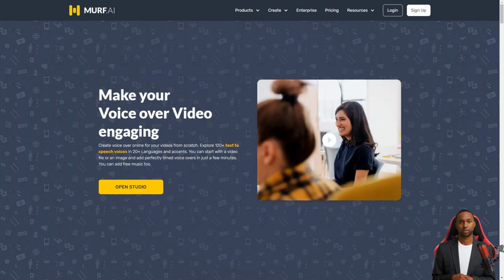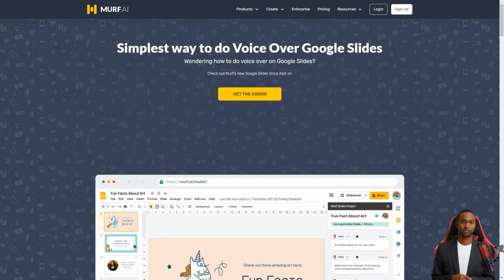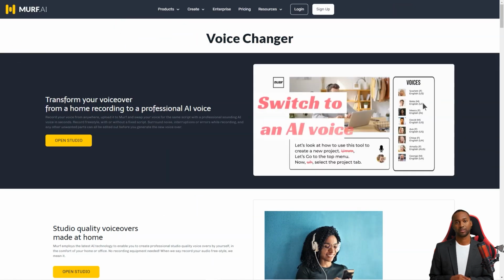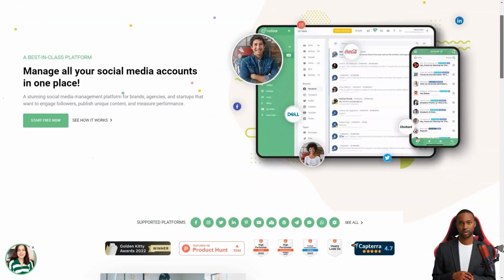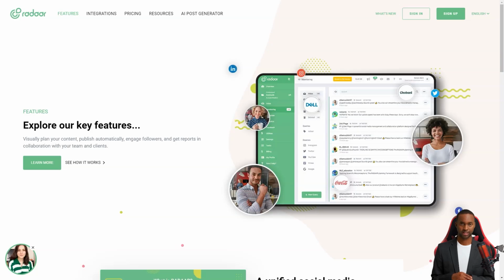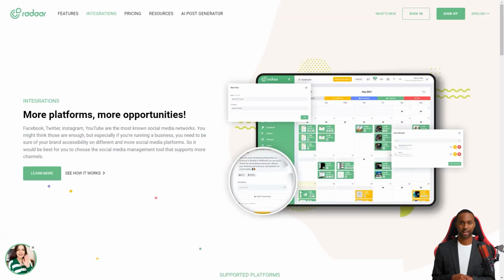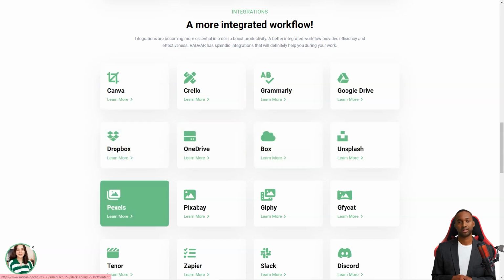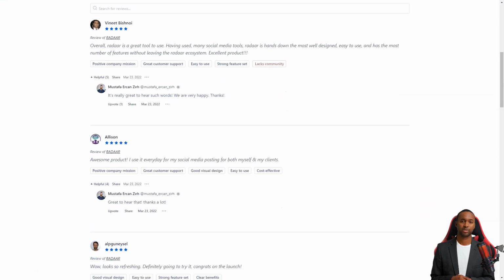5 Best AI Tools for Business You Probably Didn't Know Existed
Unlocking the Future of Business: 5 AI Tools You HAVE to See!
00:01 Intro
03:21 About Ai Tools
04:06 5 Best AI Tools
06:01 How to Make Money with AI
07:48 How it Works
08:03 AI Tools for Business
11:03 Outro
Hey there, everyone! I'm absolutely thrilled to welcome you back to my YouTube channel. These tools are game-changers for entrepreneurs, startups, and established businesses alike. So, buckle up, and let's dive into this fascinating world together.

In this video, we'll be exploring:

AI-powered customer service tools

Chatbots: They're everywhere now, and they're making customer service faster and more efficient.
Sentiment analysis: Understanding customer emotions has never been easier, and businesses can use this information to improve their services.
AI-driven marketing tools

Content generation: Save time and effort by automating content creation for blogs, social media, and more.
Audience targeting: Get the right message to the right audience with AI-powered ad optimization.
AI tools for better decision-making

Predictive analytics: Imagine knowing what your customers want before they even tell you! That's the power of predictive analytics.
Market research: Stay ahead of the competition with AI-generated insights on market trends and consumer behavior.
AI for efficient operations

Task automation: Let AI take care of repetitive tasks, so you can focus on more important aspects of your business.
Inventory management: No more guesswork – AI can help you optimize your stock levels and prevent product shortages.
AI for enhanced collaboration and productivity

Virtual assistants: They're not just for personal use – AI-powered virtual assistants can streamline your work and help you stay organized.
Project management: AI can enhance project management tools, making it easier to keep track of tasks, deadlines, and progress.
Now, you may be wondering how all these AI tools can benefit your business, right? Well, let me give you some examples:

Improved customer satisfaction: With AI-powered customer service tools, you can provide fast and accurate support, which translates to happier customers.
Increased sales: AI-driven marketing tools can help you reach the right audience with the right message, boosting your conversion rates.
Smarter decision-making: AI can analyze vast amounts of data to provide you with valuable insights, so you can make informed business decisions.
Streamlined operations: Automation can save you time, money, and resources by taking care of mundane tasks for you.
Enhanced productivity: AI-powered collaboration tools can help your team work more efficiently, which means you can achieve more in less time.
You know, the world of AI is constantly evolving, and it's essential to stay up-to-date with the latest tools and trends. In this video, I'll be sharing my favorite AI tools, along with tips on how to implement them in your business. Trust me, once you start using AI tools, you'll wonder how you ever managed without them!

Let's grow our businesses together, one AI-powered tool at a time!

Happy watching, and see you on the other side!